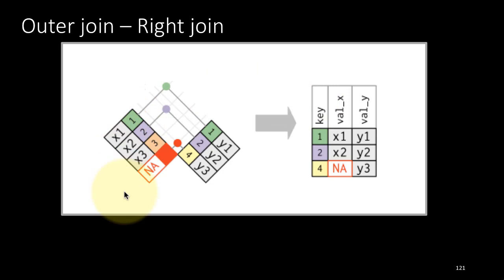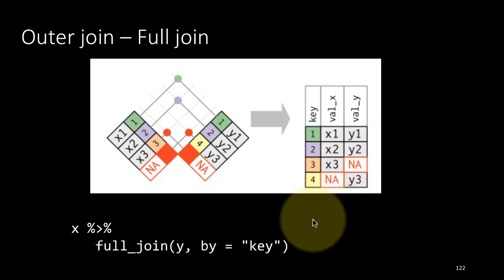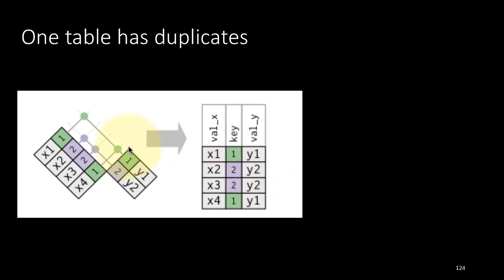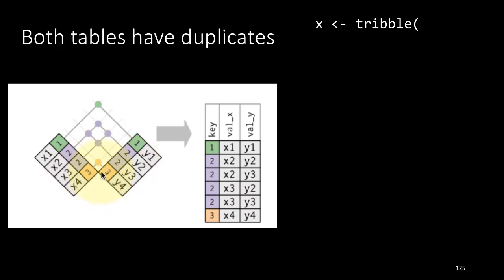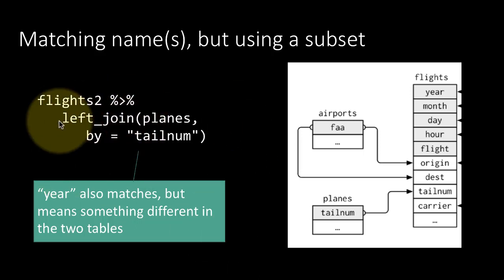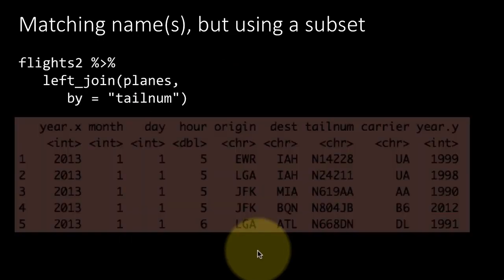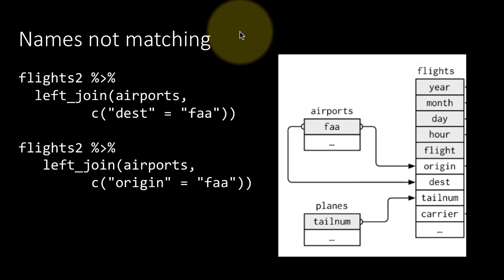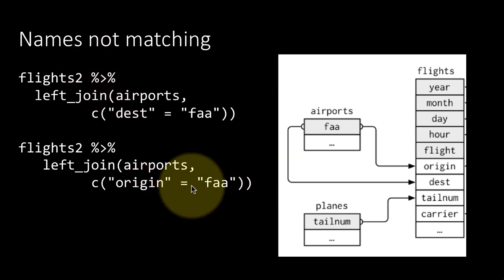eda dv 6-4b Joins b